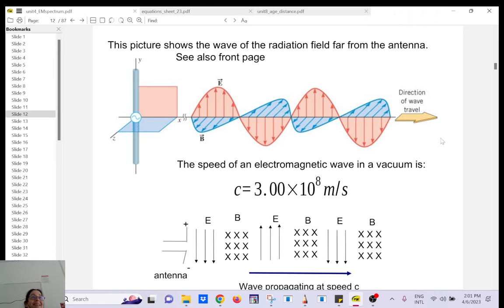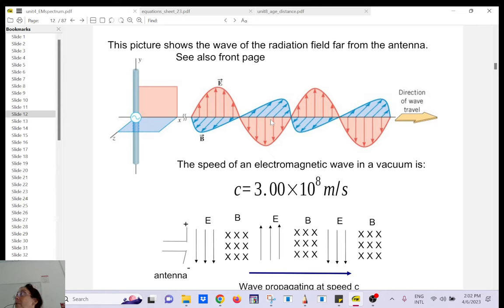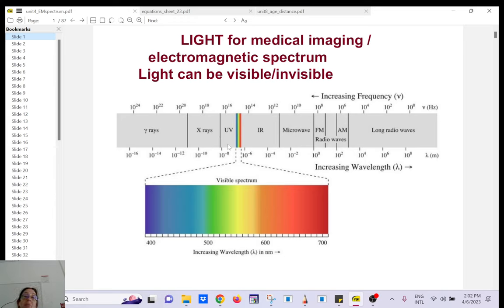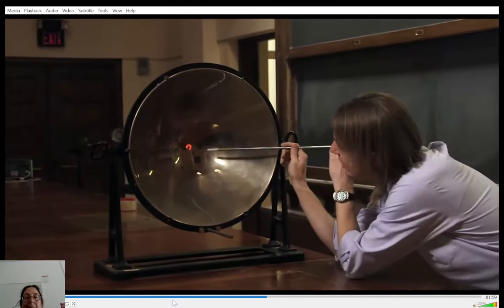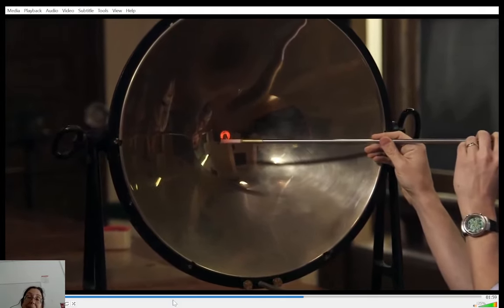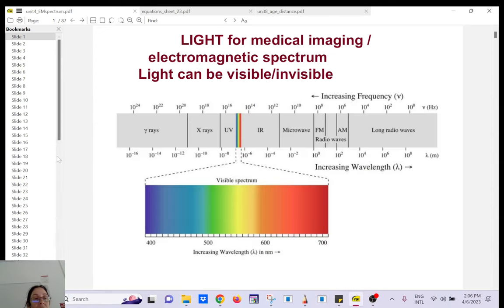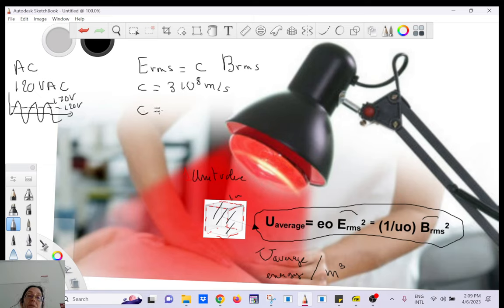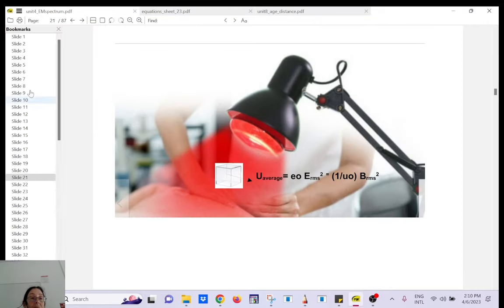4_6_23 Phys 2054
energy in radiation, energy through areas, inverse square law, gammarays, PET scan, X-rays, UV light